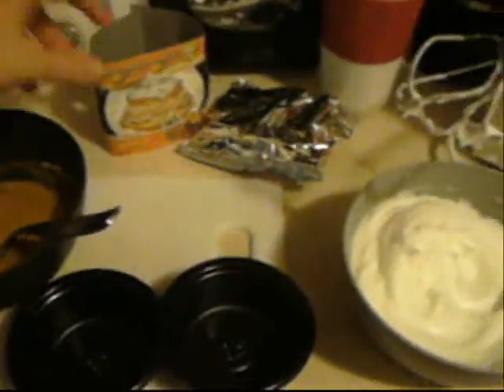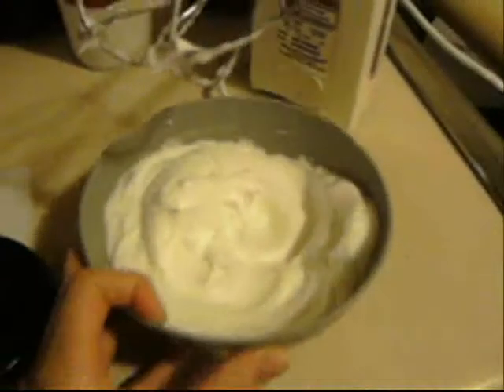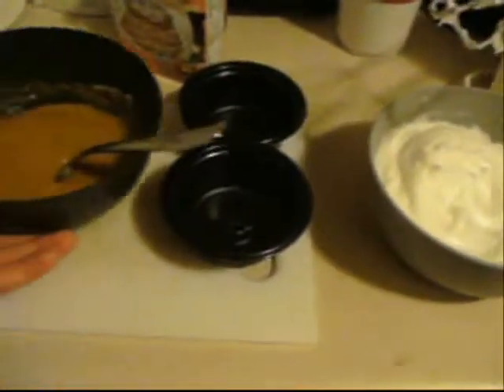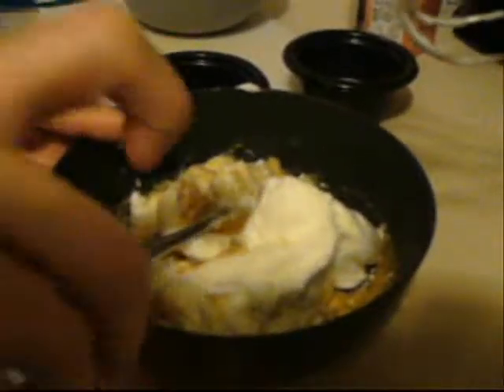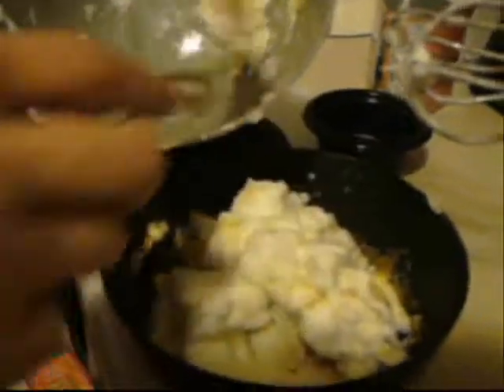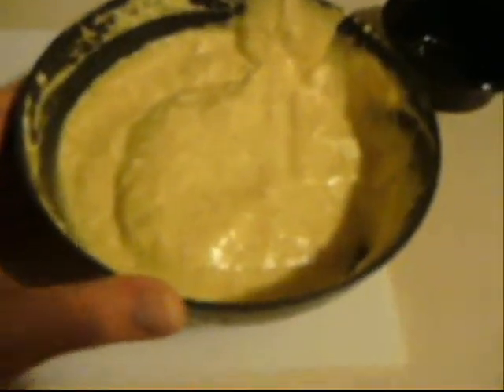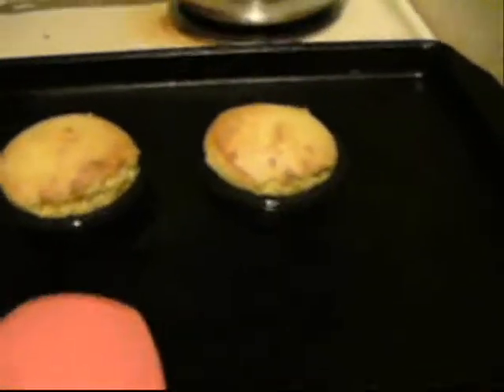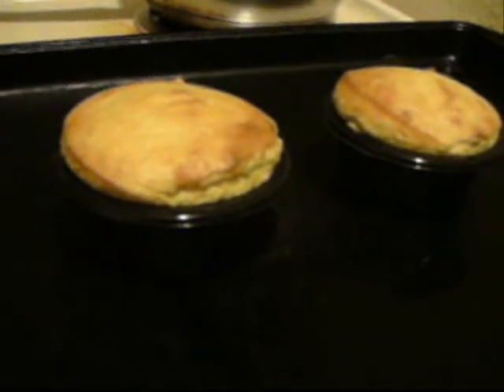Pumpkin Souffle - Flourless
This is the Flour-less Pumpkin Souffle that I received from the Goodies Company.